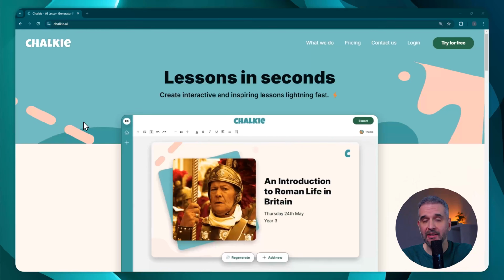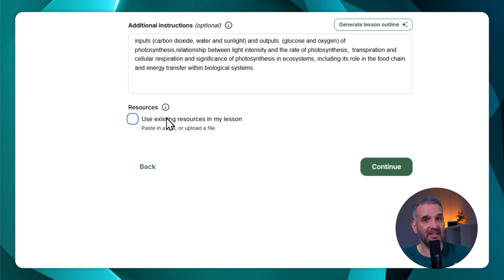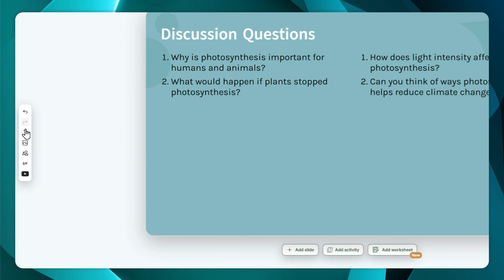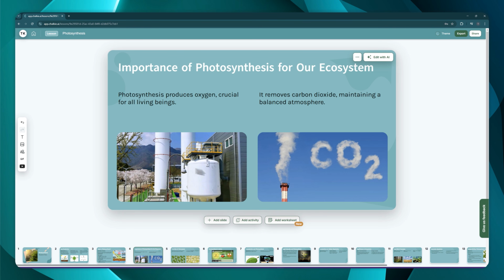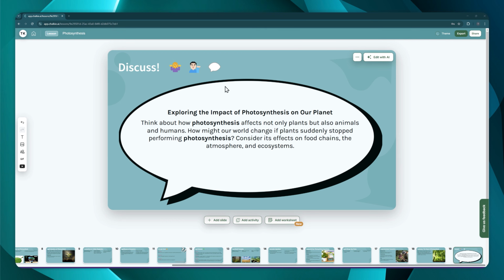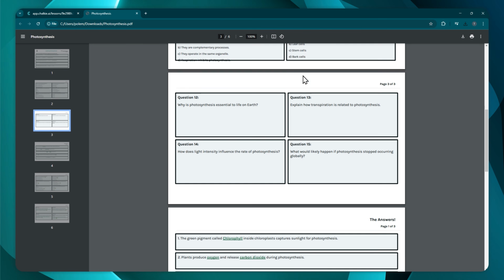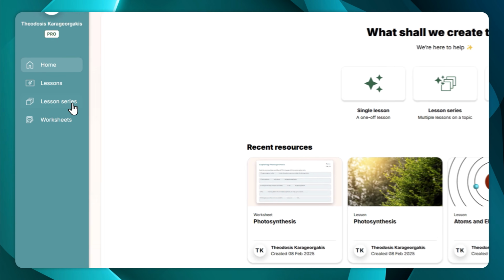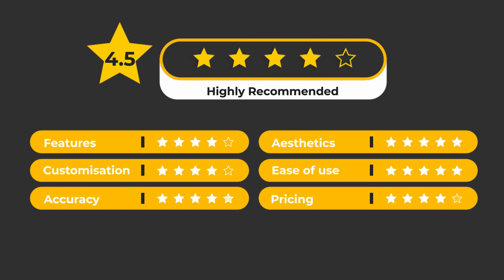Create Worksheets & Slides in Seconds with Chalkie AI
Transform classroom prep from hours to seconds!

In this video, I'll show you Clalkie, a new AI Tool for Teachers that will save you hours. Chalkie allows you to instantly generate high-quality lesson presentations and worksheets tailored to your classroom needs!

Discover:

✅ How to generate lesson slides & worksheets with Chalkie.ai
✅ A step-by-step Chalkie tutorial
✅If you should give it a try

Chapters:

00:00 - 00:47 What is Chalkie AI
00:48 - 06:11 Create Lesson Presentations
06:12 - 09:10 Create Worksheets
09:11 - 10:21 Create a Series of Lessons
10:22 - 10:34 Chalkie Pricing
10:35 Verdict - Is Chalkie worth it?